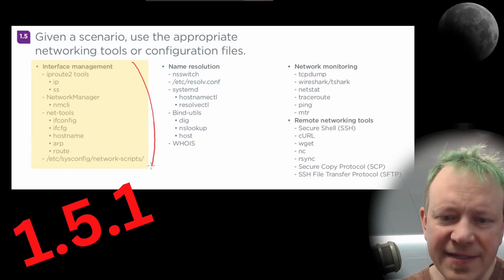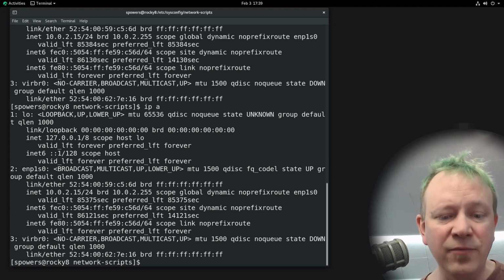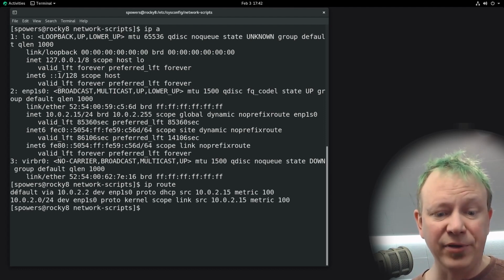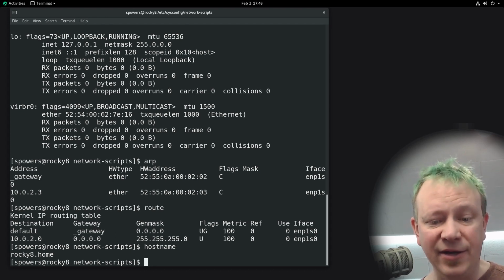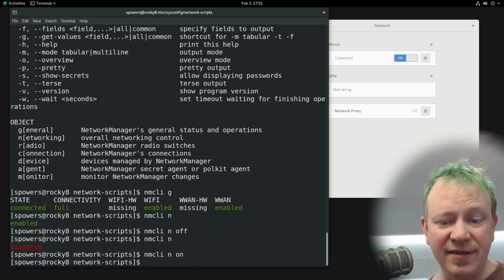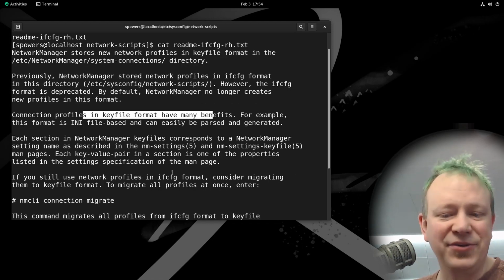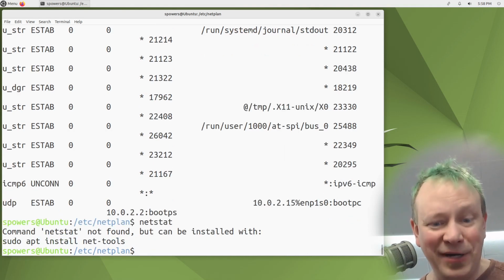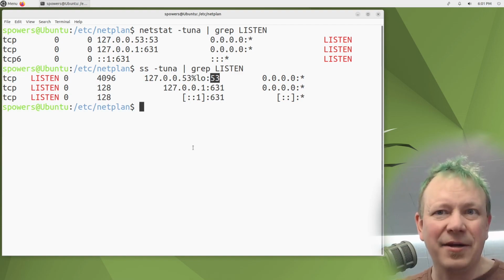Manage Linux Networks! (CompTIA Linux+ Objective 1.5.1)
RedHat & Ubuntu manage network interfaces in drastically different ways. In order to cover Linux in general, we need to look at several ways to do the same thing. Not just for the Linux+ course, but for Linux administration in general!

SuperStickers, etc!